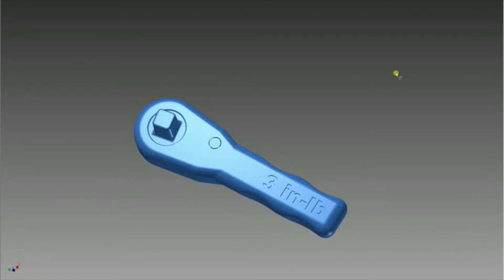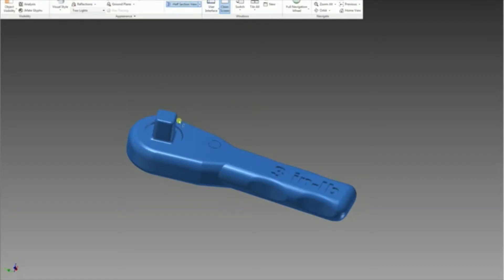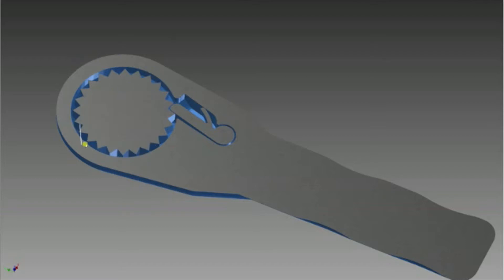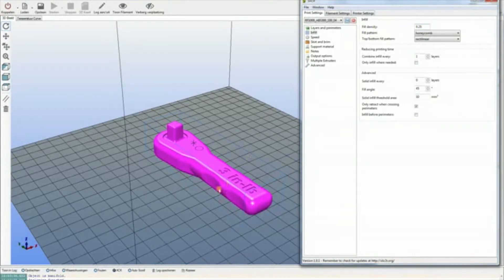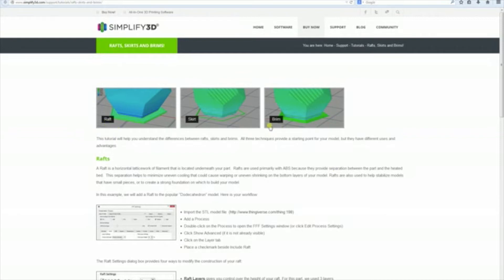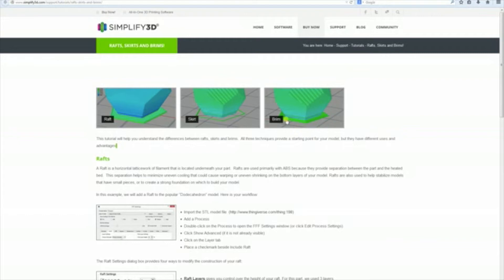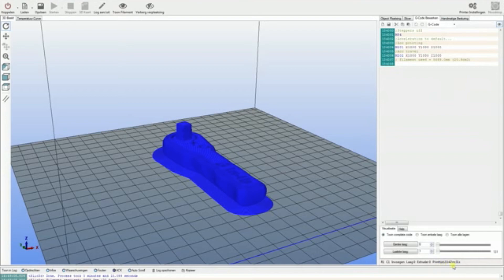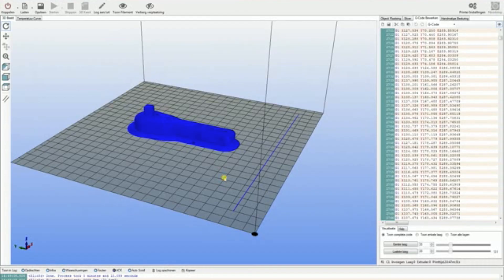NASA space wrench 3D print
Nasa's space wrench printed

2:45min print time
25% density